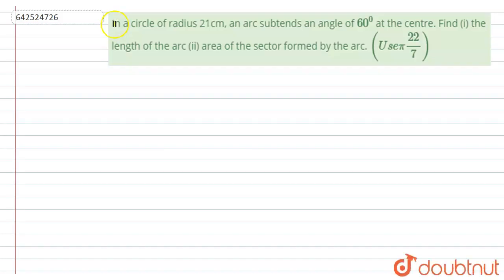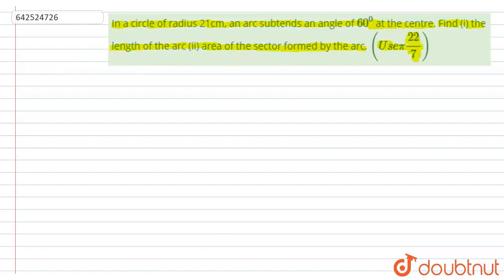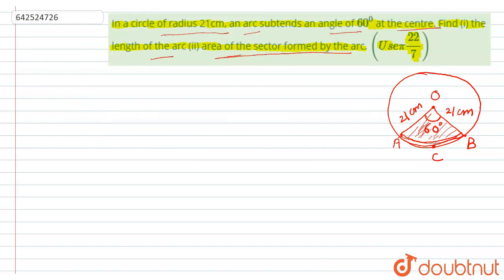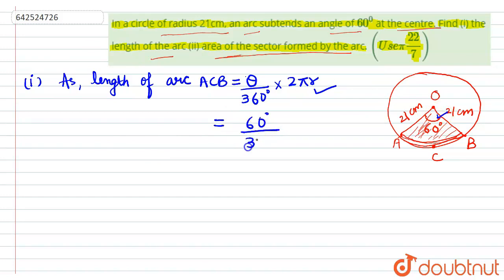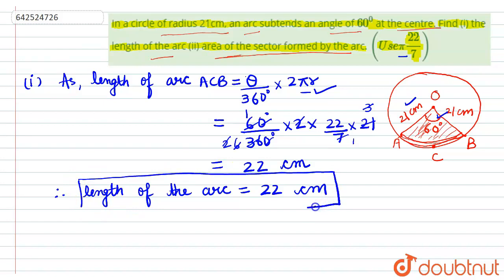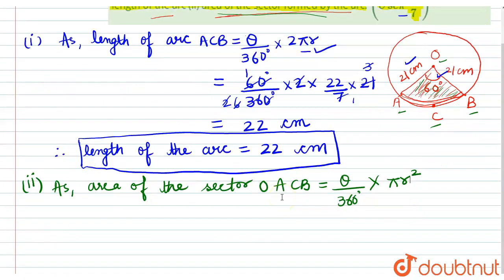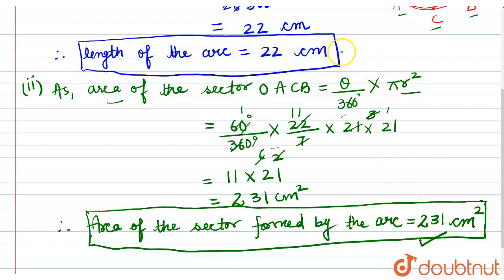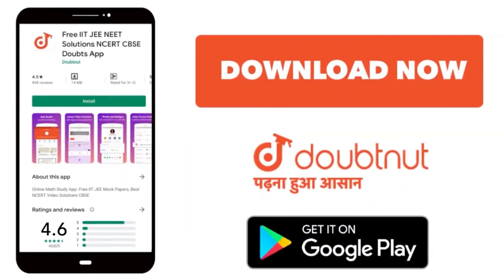In a circle of radius 21cm, an arc subtends an angle of 60^0\nat the centre. Find (i) the length...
In a circle of radius 21cm, an arc subtends an angle of 60^0\nat the centre. Find (i) the length of the arc (ii) area of the sector\r\nformed by the arc. (U s epi(22)/7)
Class: 10
Subject: MATHS
Chapter: X Boards
Board:CBSE

👉 Have Any Query? Ask Us.